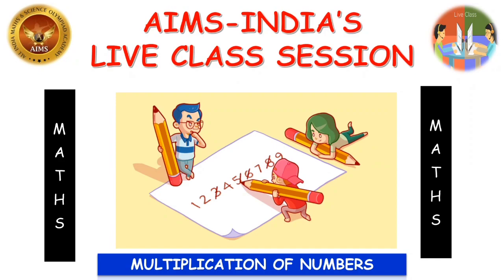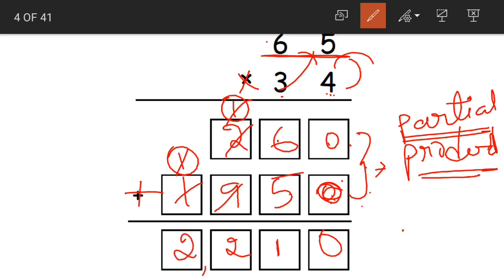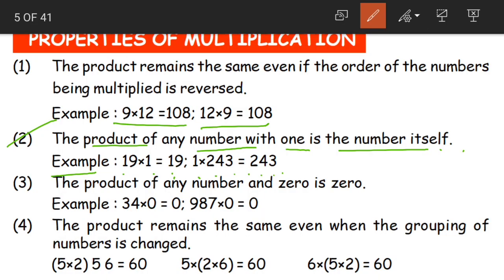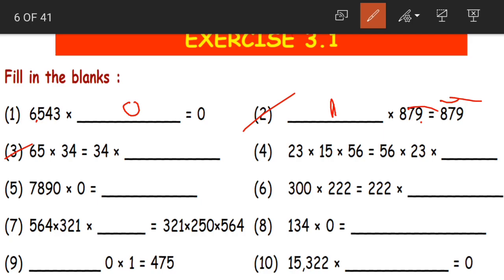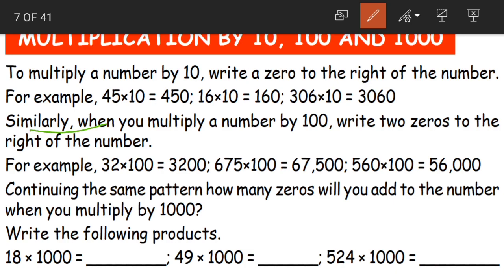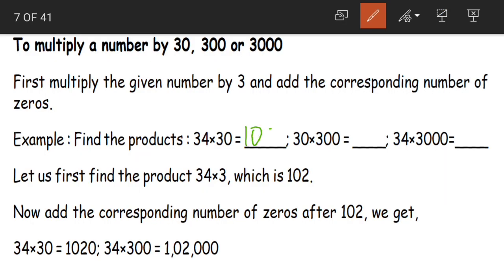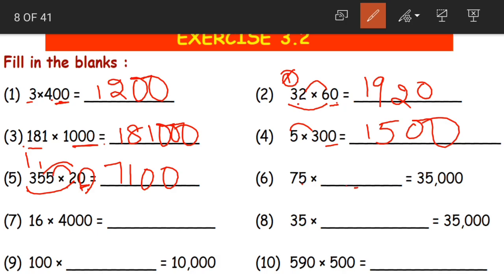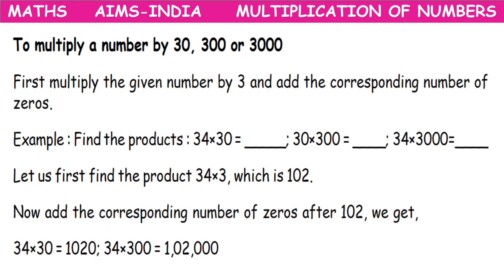4TH | MATHS | MULTIPLICATION | PART 01 | AIMS-INDIA